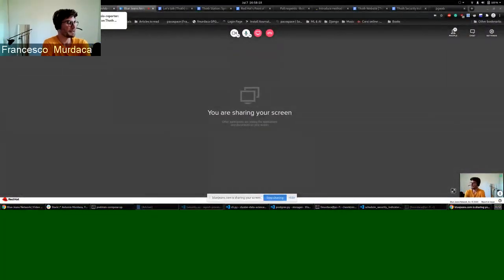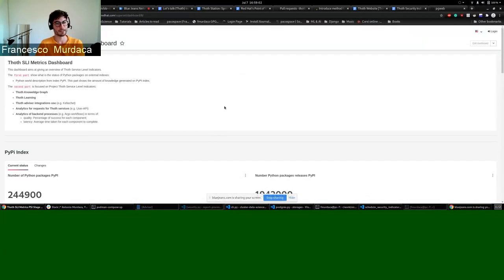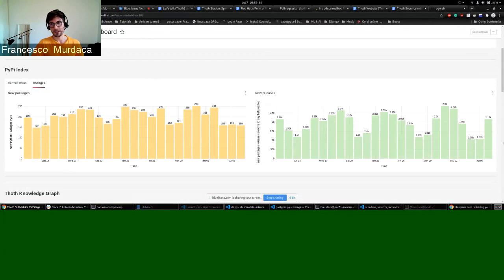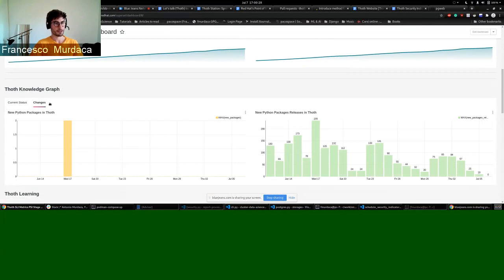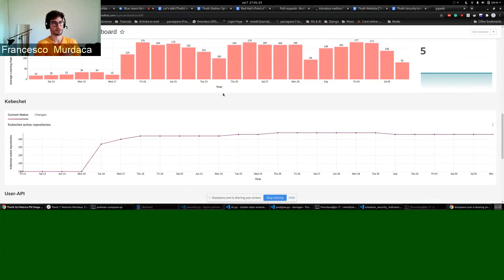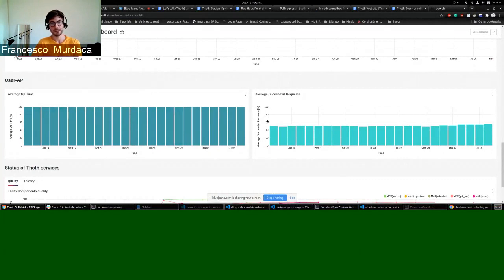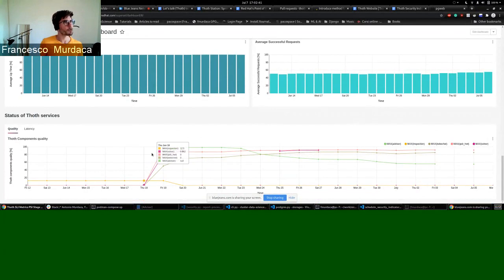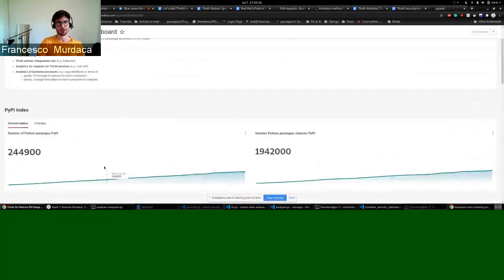Service Level Indicator Superset Dashboard